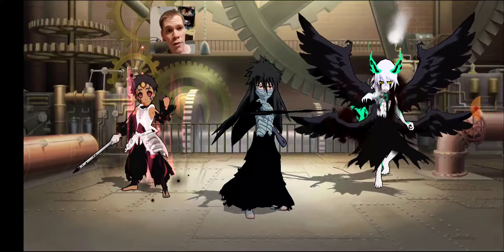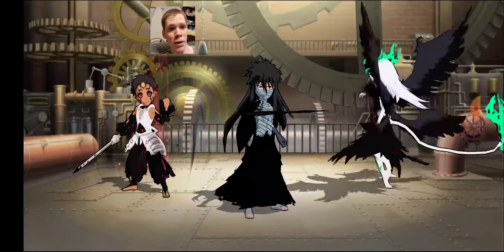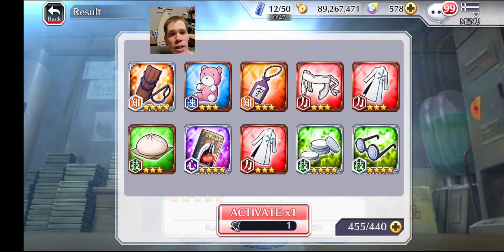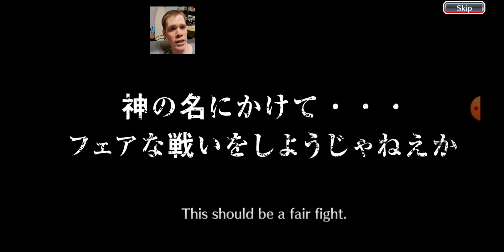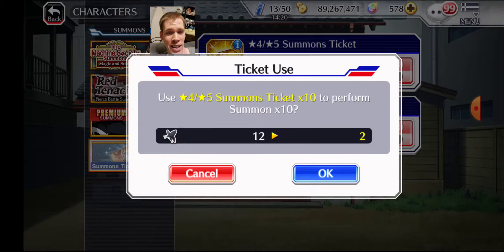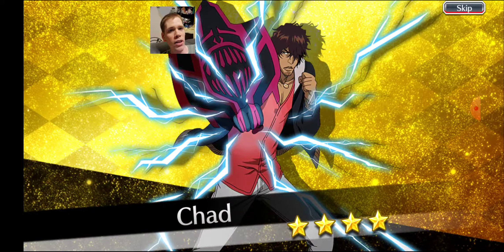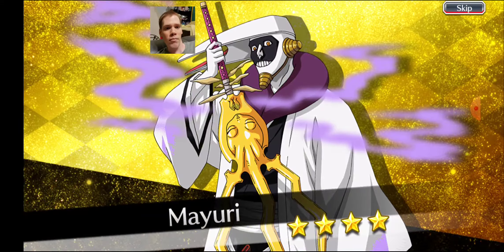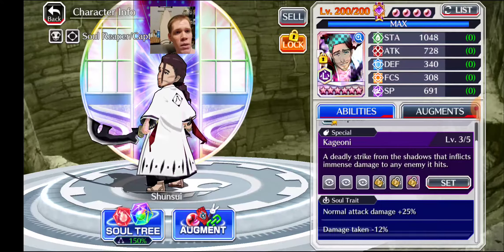10 Gold Summons Tickets Plus More Bleach Brave Souls